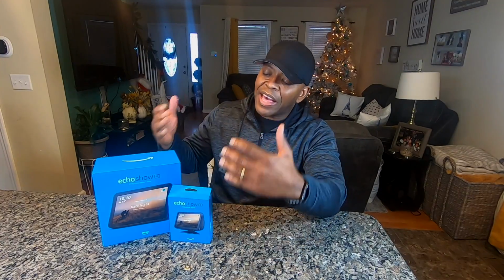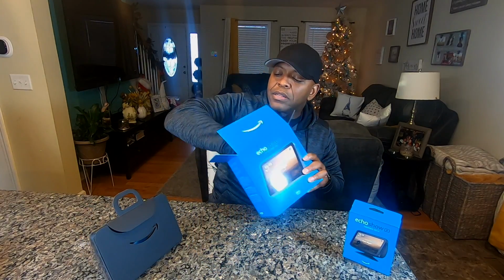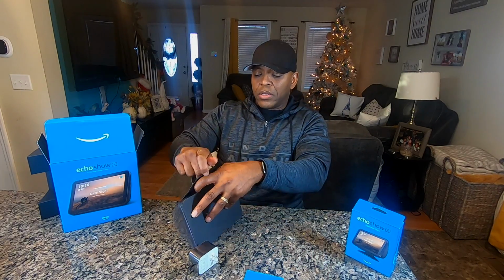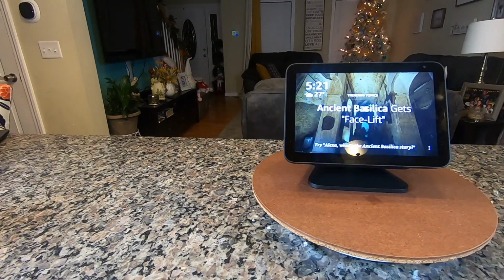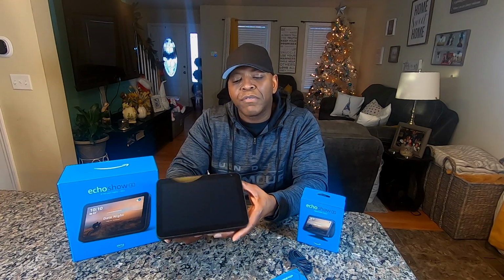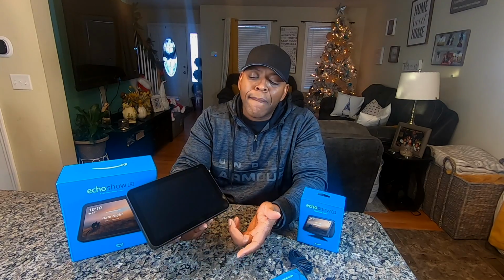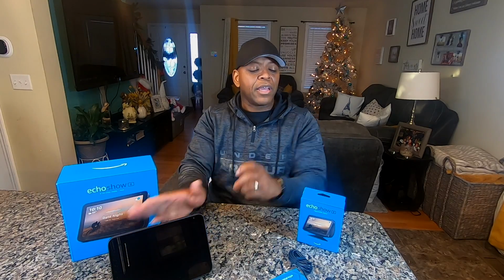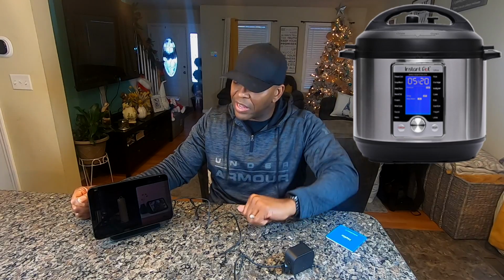Echo Show 8 Unboxing & Setup - Black Friday Cyber Monday Haul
Here I Unbox the new Echo Show 8 & do a quick set up.  I also show you some of my Black Friday & Cyber Monday 2019 Haul. Hope you enjoy the video.

Black Friday / Cyber Monday 2019 Haul
Fire HD 10 Tablet
Echo Show 8
Echo Show 8 Stand
GoPro Hero 8
Instant Pot
Call of Duty Modern Warfare (XBOX)
Sandisk 128 GB SD Card
Echo Show 5

“Rudolph” by Ballpoint
“Unleash My Halo” by Sum Wave

Protective Gear
SteelBird Air 2 Helmet
Motorcross Top
Knee & Shin Pads
Wrist Guard
Others Sugget.….
Hillbilly Gloves
Leatt Knee Pads
TSG Pass Helmet

--Telegram Group—“Wheel Life WMass”
*** If your riding please be careful and be safe ***
I put links and details in the description below.
Remember you can always use

XBOX Live – Tha Black Cobra

E.U.C.’s Electric Unicycles: On Amazon
InMotion V8
InMotion V10

Ashley – Showtyme0023 on Instagram

My Gear:
Insta 360 One X on Amazon
Canon M50
Fugetek Selfie Pole
GoPro Vlogging Frame
Extendable Selfie Stick Mini Tripod
Saramonic Mic
Movo Mic
Neewer Light
Mini Mic Windscreens
Canon T5i
-GoPro Hero 7 Black- Amazon
Iphone Xs Max
Rode Wireless Go on Amazon

Category

Science & Technology